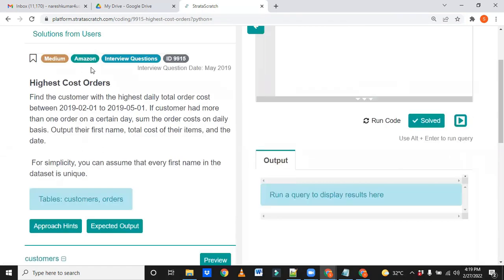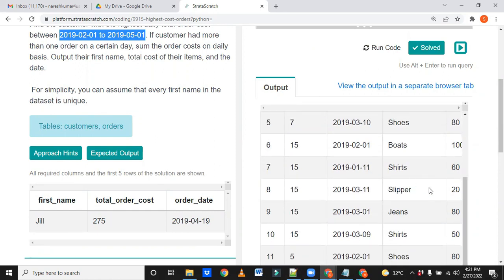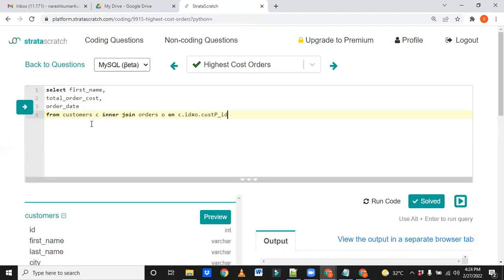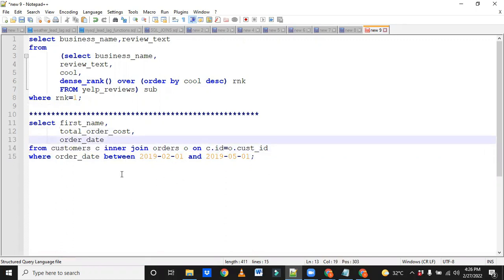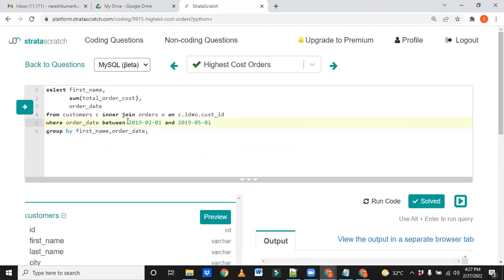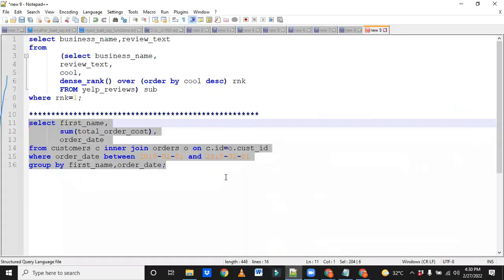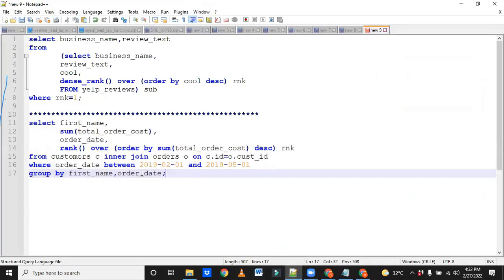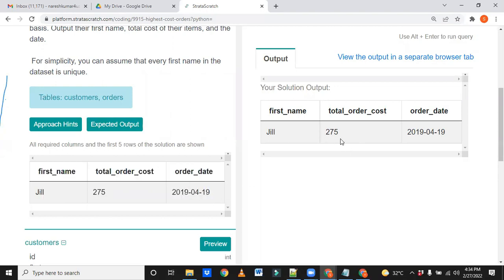Solving Amazon Interview Question | Find the highest daily total order cost | Online Session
In this video, we have resolved the below Amazon interview question:

Highest Cost Orders:
Find the customer with the highest daily total order cost between 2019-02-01 to 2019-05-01. If customer had more than one order on a certain day, sum the order costs on daily basis. Output their first name, total cost of their items, and the date.
For simplicity, you can assume that every first name in the dataset is unique. All other details are available in this video.

Hello Viewers,